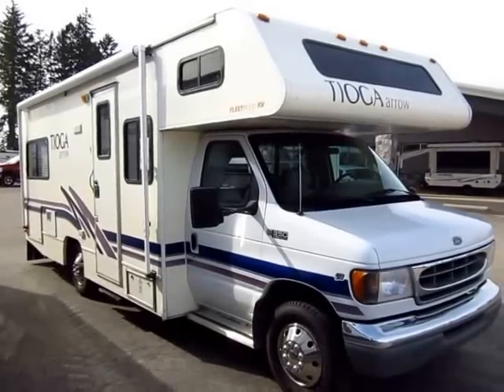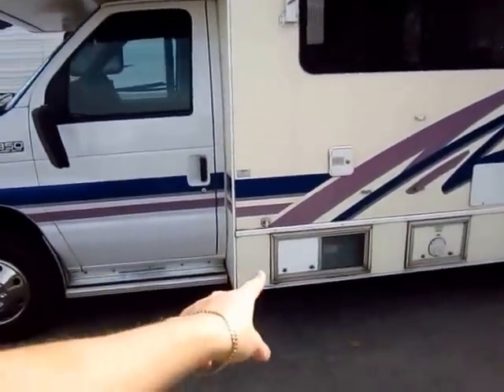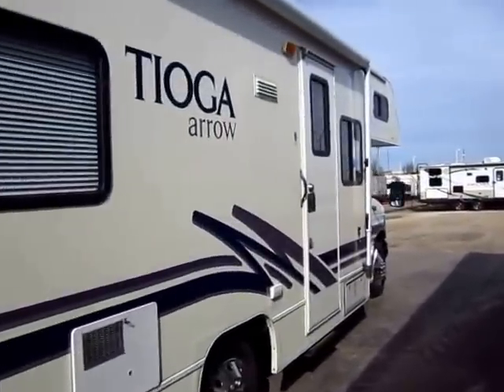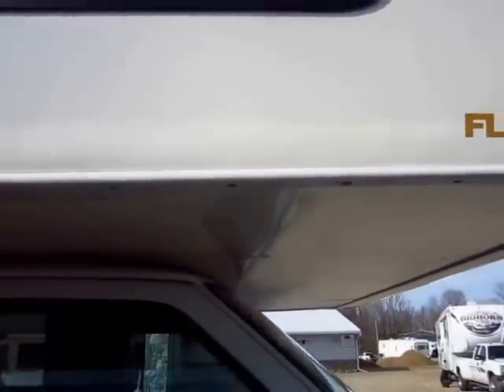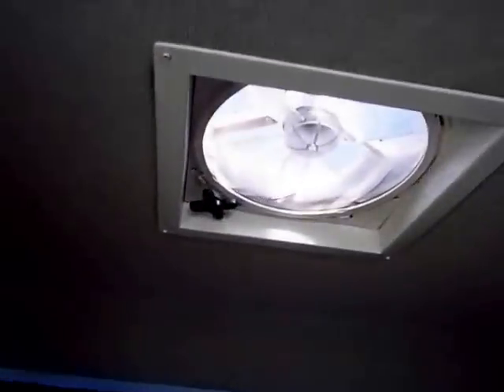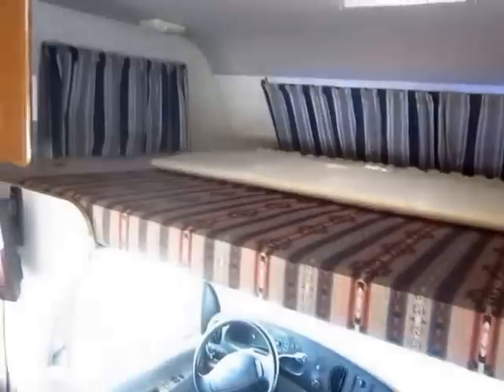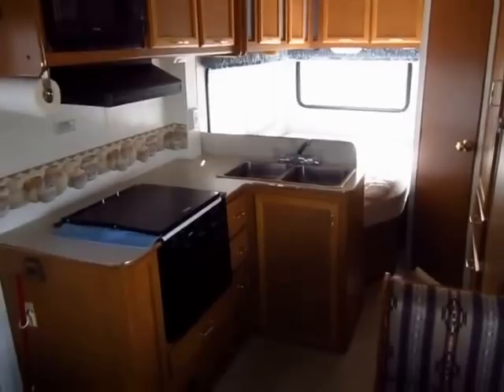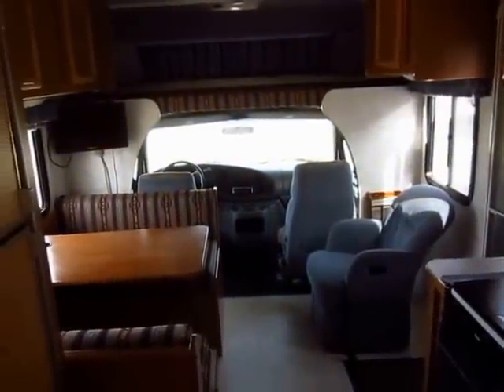(Sold) HaylettRV.com - 2001 Tioga Arrow 24D Used Class C Motorhome by Fleetwood RV